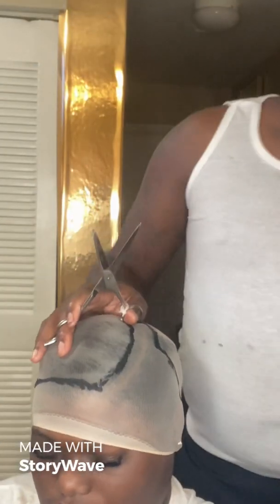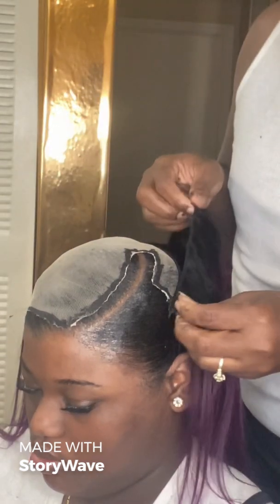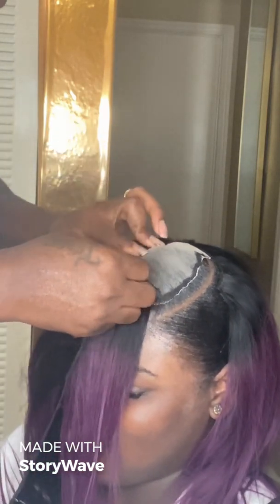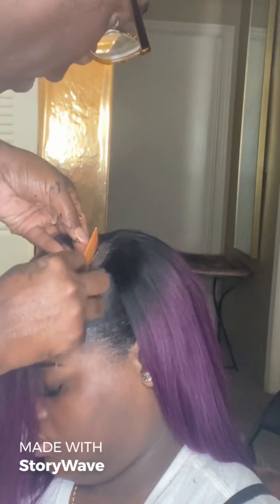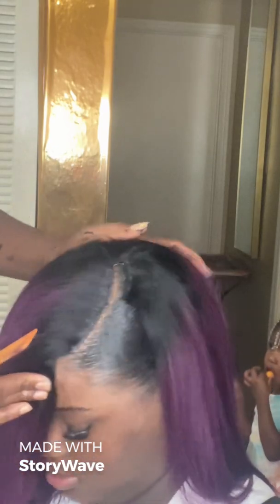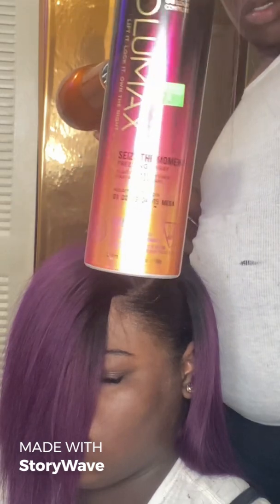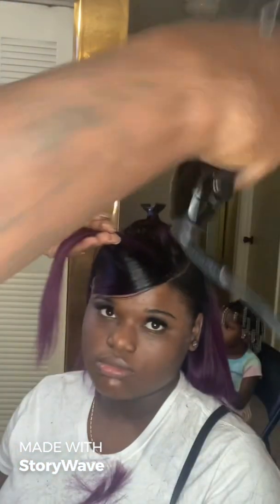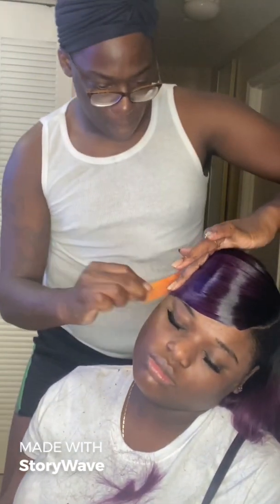90’s inspired side swoop Bob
Very detailed swoop bob for beginners 💜 using 2 packs of black label yaki straight in color 1b purple